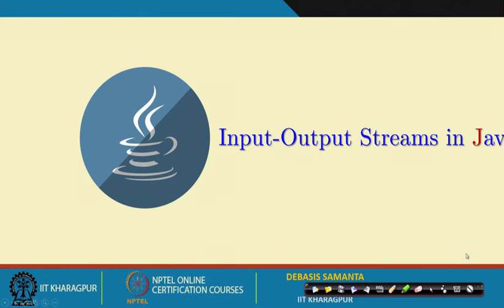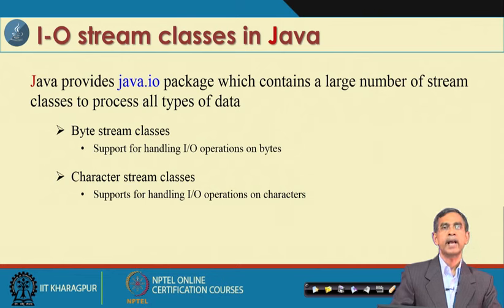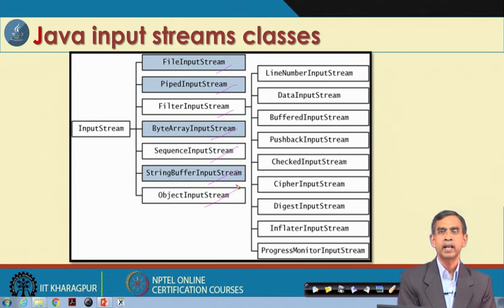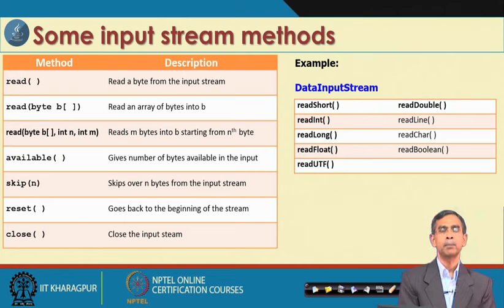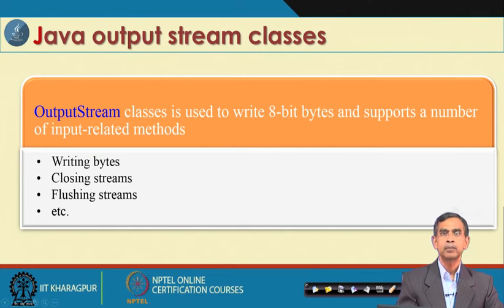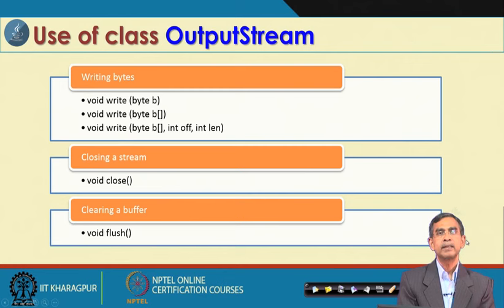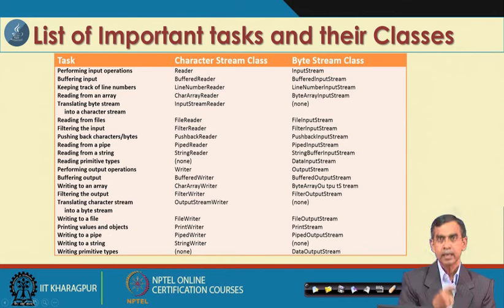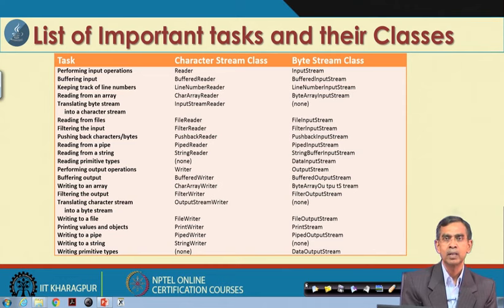Lecture 30: I-O Stream-I